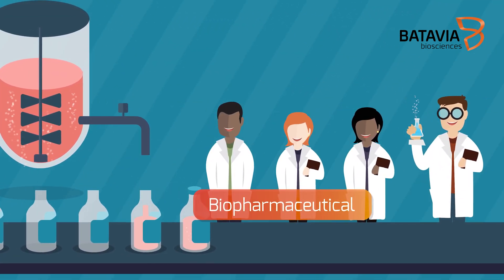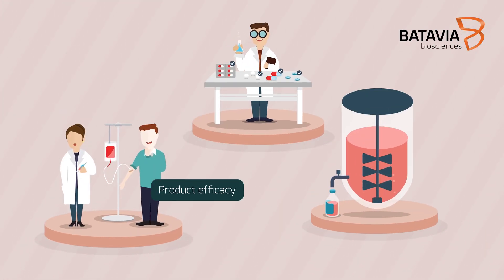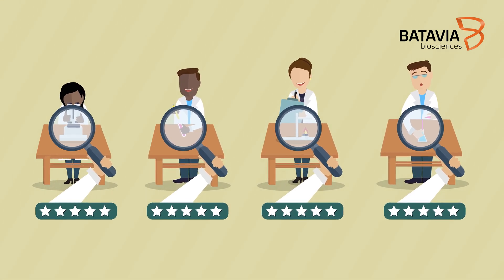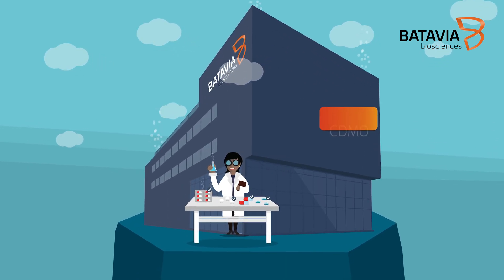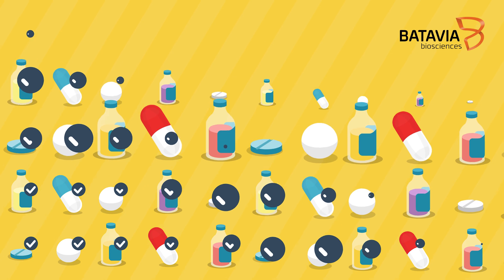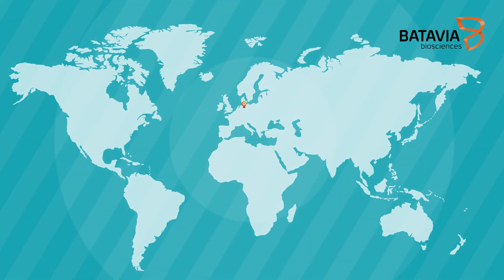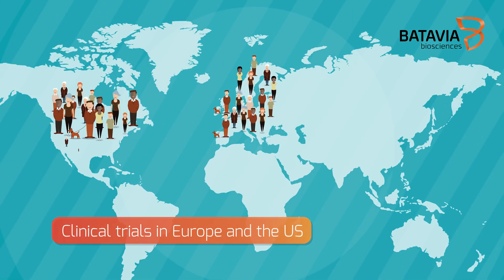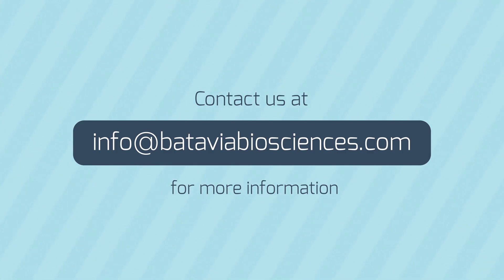GMP Manufacturing of Biopharmaceuticals | Batavia Biosciences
When you develop a new biopharmaceutical, you are required to file an IND or IMPD dossier at the regulatory authorities to obtain approval for starting a phase I human clinical trial.

The IND or IMPD dossier must provide all available information on product efficacy, product safety and product manufacturing procedures. The latter section is called the chemistry, manufacturing and controls section or CMC.

The data necessary to complete the CMC section of an IND or IMPD requires highly specialized staff, high quality R&D laboratories and state-of-the-art clean room facilities Therefore, many product development organizations decide to outsource the activities required to complete the CMC section.